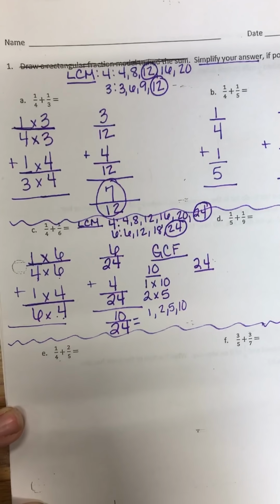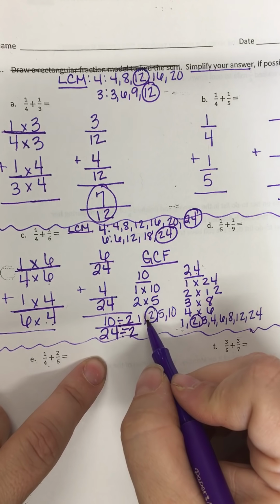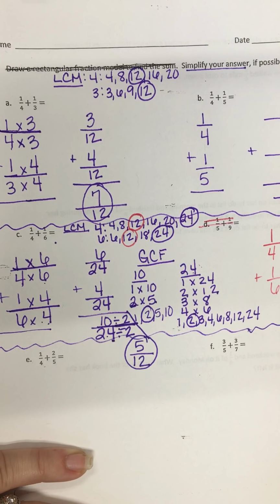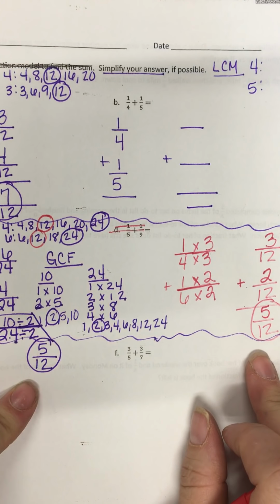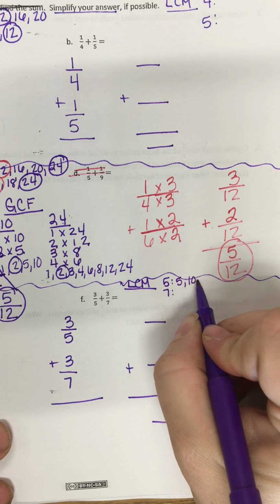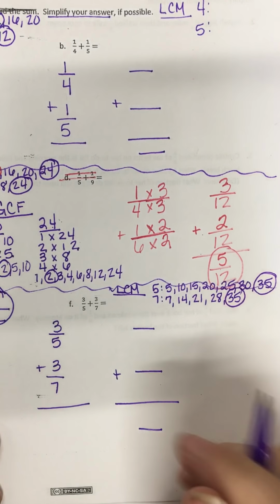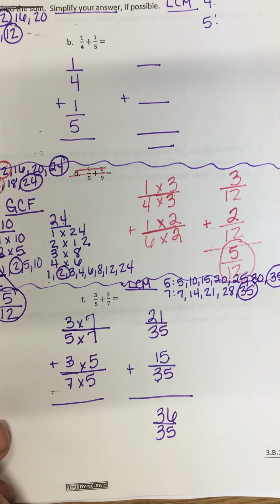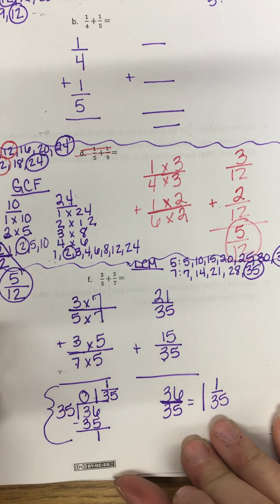Classwork 3 Instruction 2